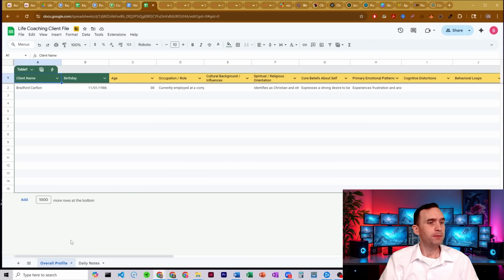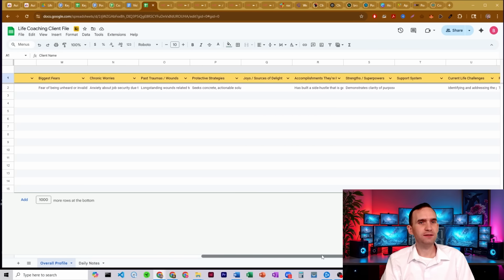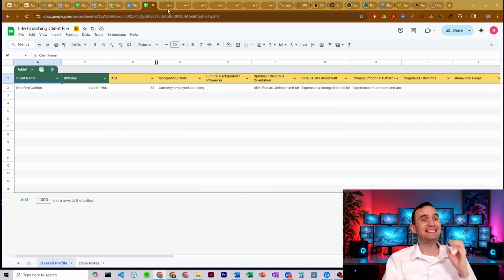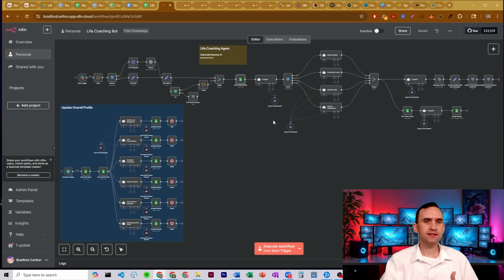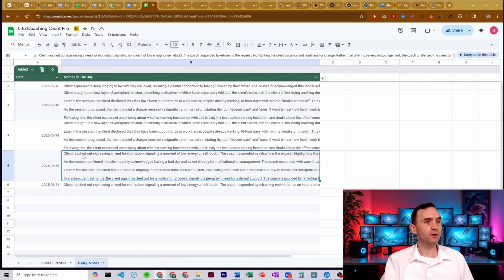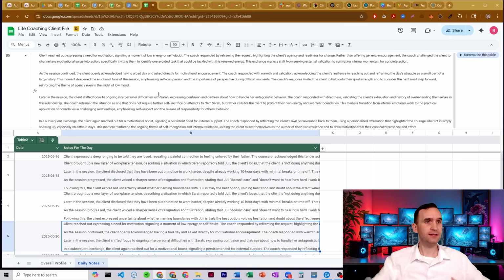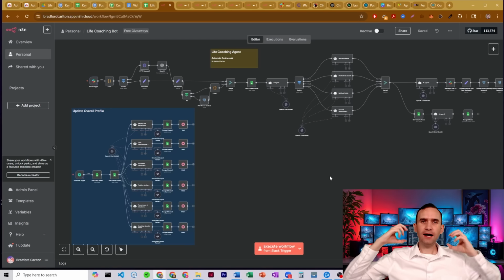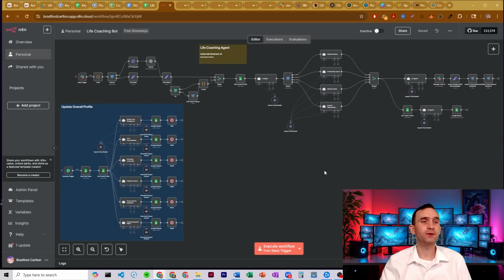Adaptive Memory Systems for AI Agents Keep Your Bots Up to Date (n8n / No Code)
Wish your AI agents could remember and adapt over time—just like a real assistant? In this video, I’ll walk you through my custom-built adaptive memory system for n8n: a powerful, no-code setup that keeps your AI bots up to date with ongoing notes and a running log of what matters most.

You’ll see exactly how this memory system works:
- Ongoing notes are stored and updated as your agent interacts
- Each day, those notes are summarized into a dynamic profile
- Your agent always has access to the latest context, so it never forgets what’s important

This approach has been a game-changer for my community—making bots smarter, more responsive, and genuinely helpful.

✅ What You’ll Learn:
- How to set up an adaptive memory system in n8n (step-by-step)
- Why ongoing memory and daily summaries make your agents more useful
- How to store, update, and retrieve important notes for any bot
- Tips for customizing memory systems for your own automations

Perfect for anyone who wants AI agents that get smarter over time—no coding needed.

You can see how this system works in action by checking out this video on our Life Coaching Bot